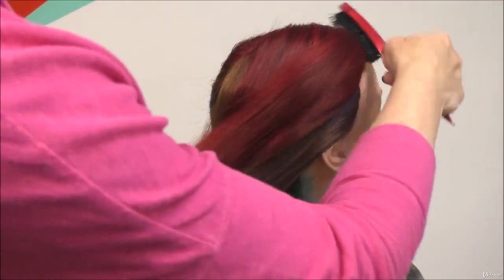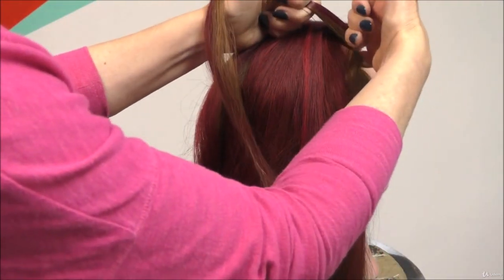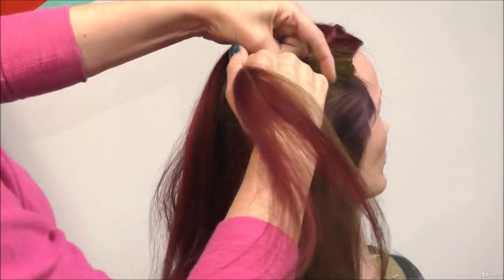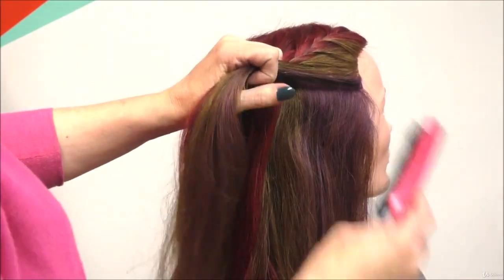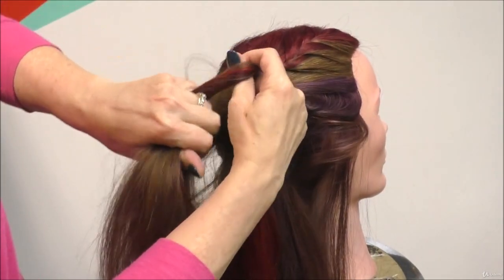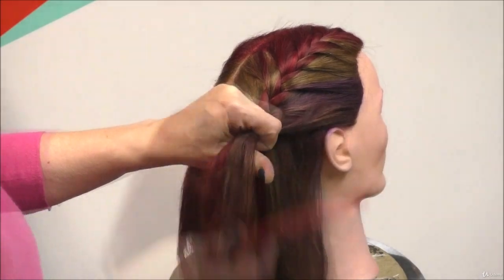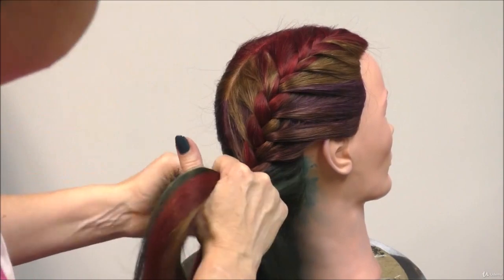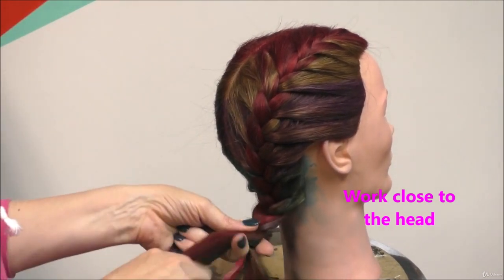Updo's & Hairstyles for Children and Flower girls : How to do a braid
Updo's & Hairstyles for Children and Flower girls
Put the fun back in & take the seriousness out of working with the kids. They make us smile!